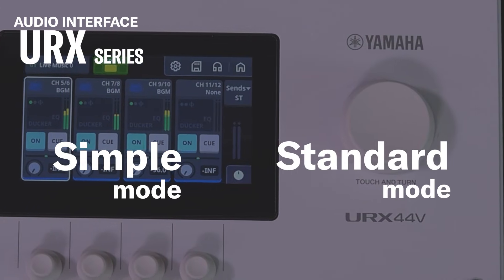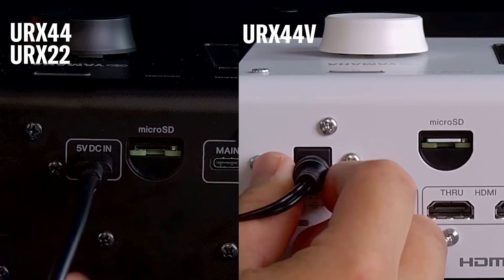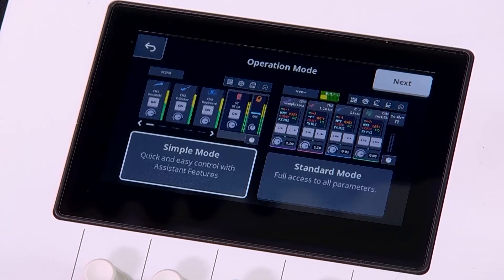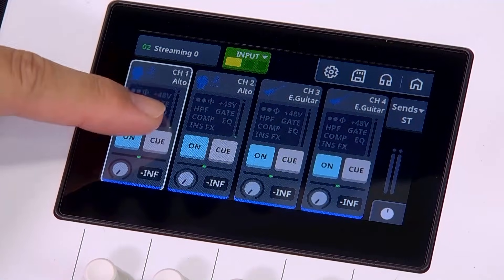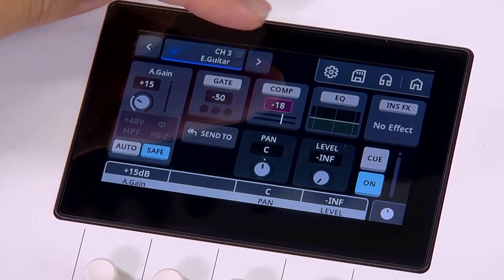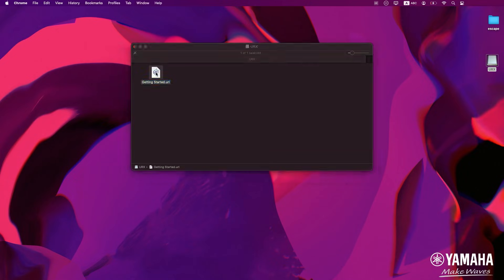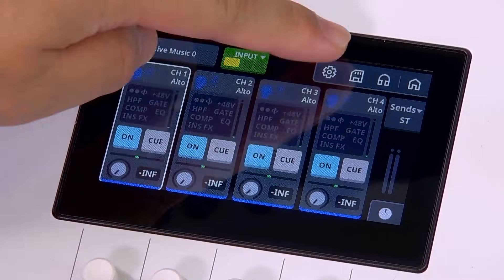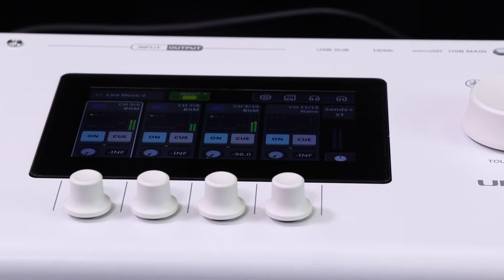URX Series Tutorial Video #1 Standard Mode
This tutorial video introduces Standard Mode on the Yamaha URX Series, a mode that gives users full access to all functions of the unit for more flexible and detailed control than Simple Mode.
After powering on the unit and selecting Standard Mode, the video walks through the main screens and guides you through connecting the URX to a computer via USB to complete the required driver installation and setup steps. It also demonstrates how to configure audio settings on your computer and verify playback to ensure proper operation.